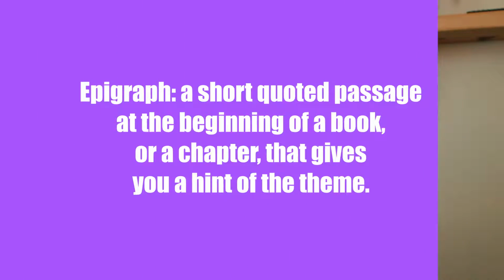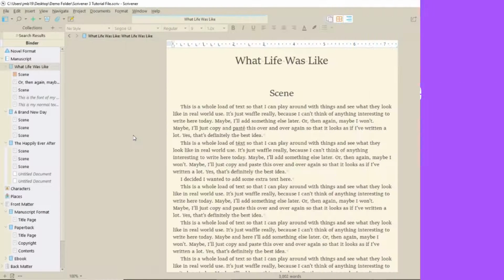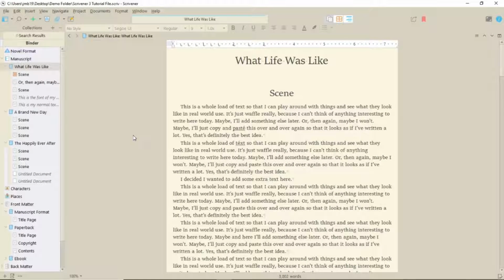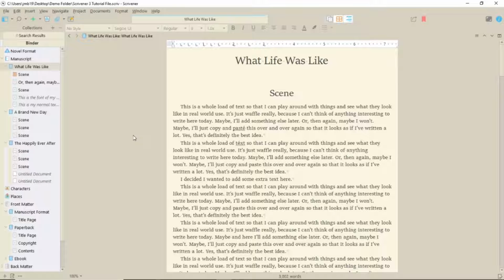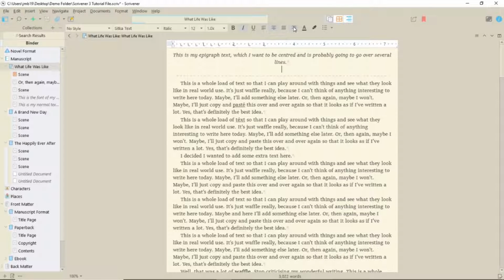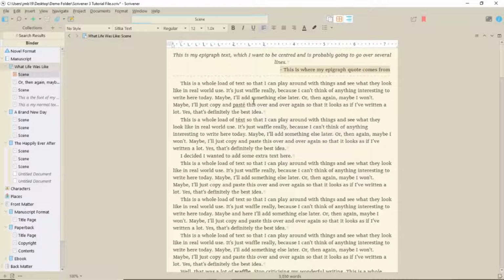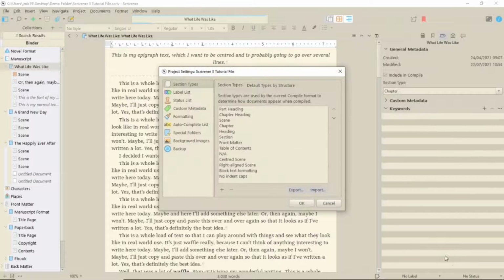Scrivener 3 for Windows: Where Should I Put My Epigraph?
Have you ever wondered where you should type your epigraph within your Scrivener 3 for Windows Binder? I have a suggestion for you in this video that allows for different formatting and doesn't complicate the file structure in the Binder.

Video Breakdown
00:00 Introduction
00:11 What is an epigraph?
00:27 Where to add your epigraph
00:52 How this will affect Compile?
01:09 Why a specific Section Type might be useful
01:26 The compiled paperback